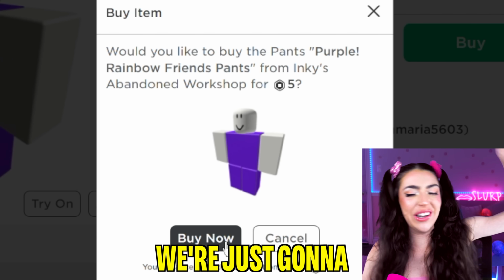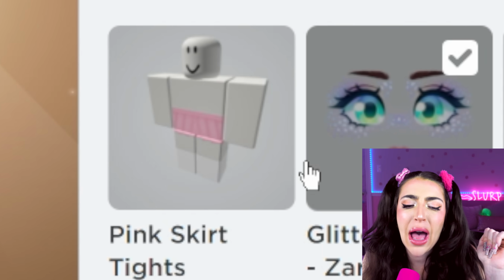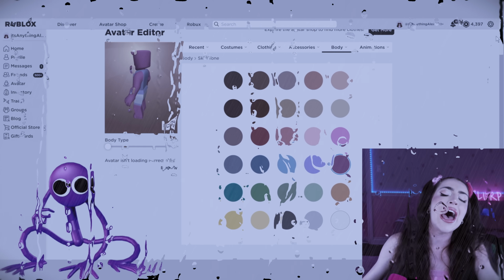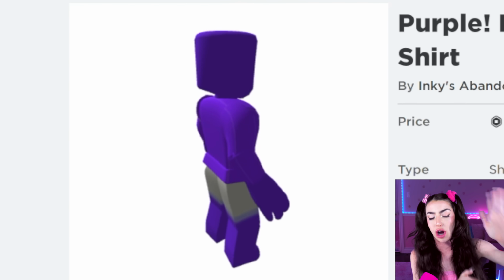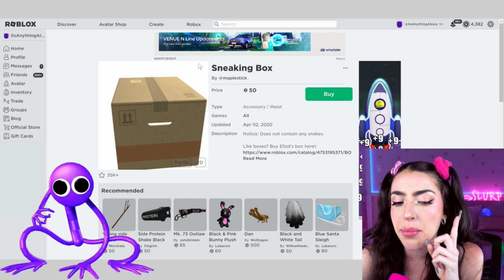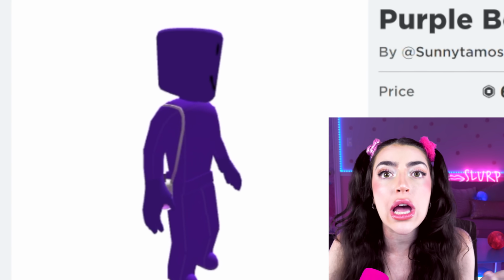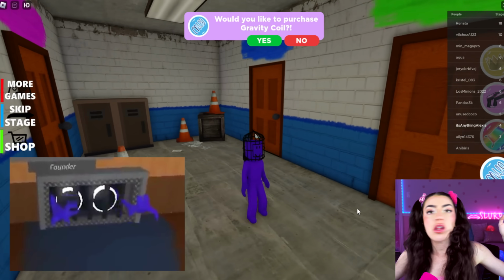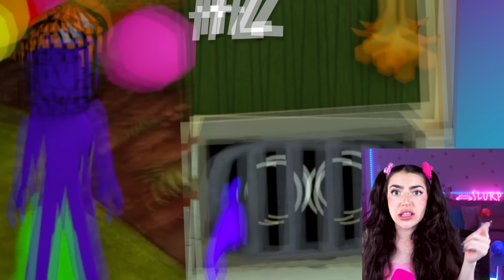Making *PURPLE* RAINBOW FRIENDS a ROBLOX ACCOUNT!? (RAINBOW FRIENDS CHAPTER 2!)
Today Alexia Marano from AnythingAlexia reacts to Rainbow friends vs poppy playtime (huggy wuggy and blue) . Why Green is Blind in Rainbow Friends?

If you are the owner of any of the content in these videos + would like them removed, please email and I will happily remove them!